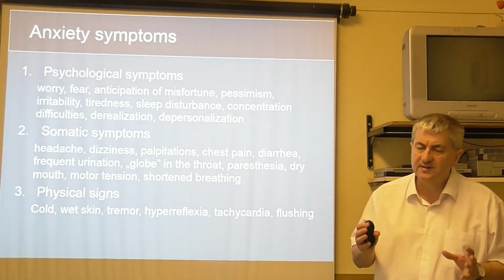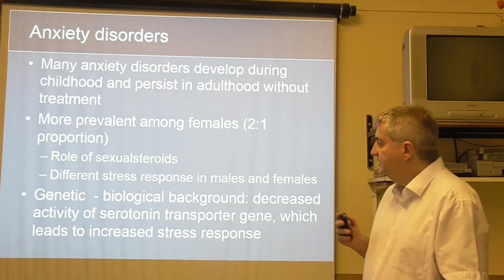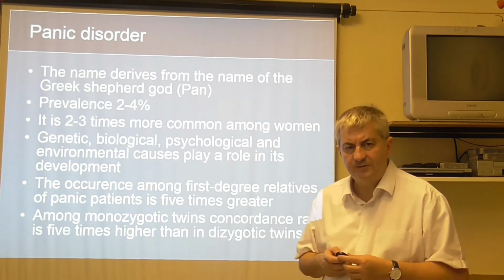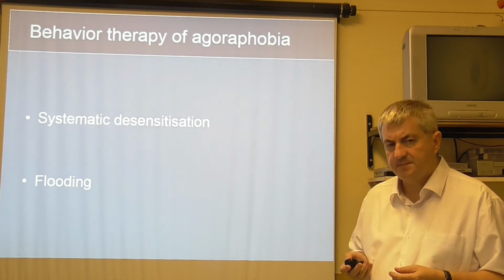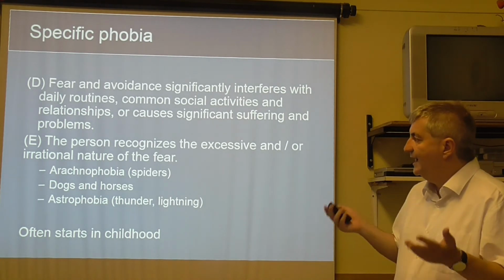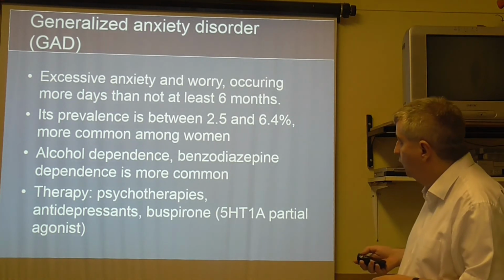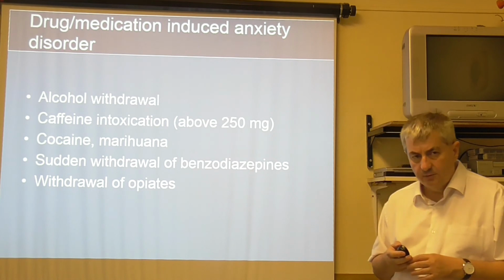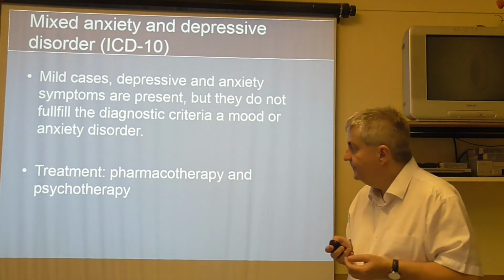ENG_1_03_Anxiety disorders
Prof. Tamás Tényi